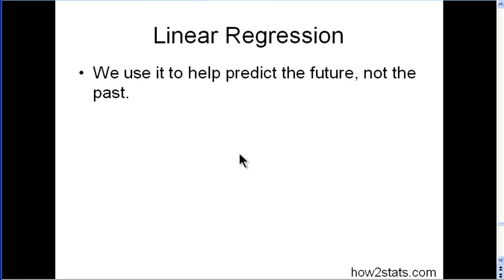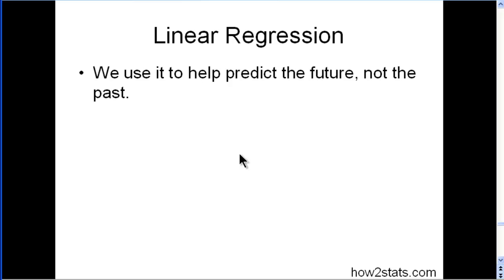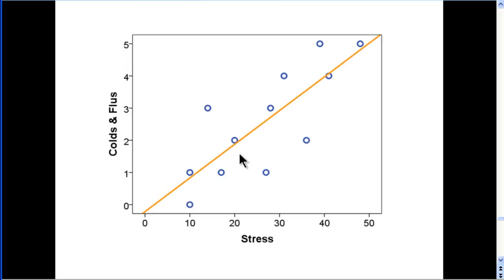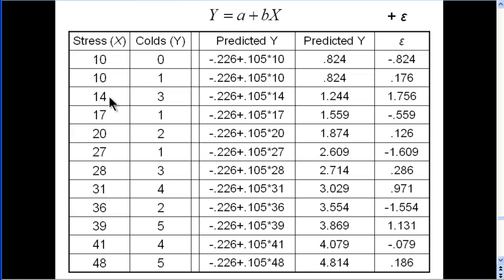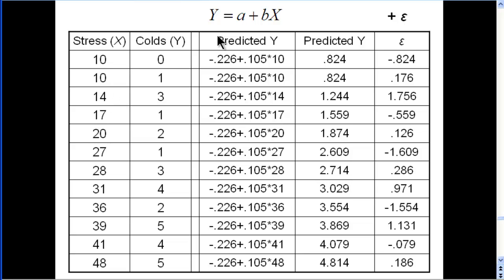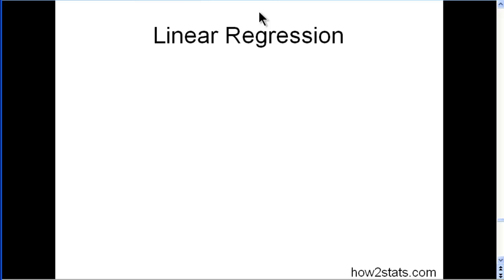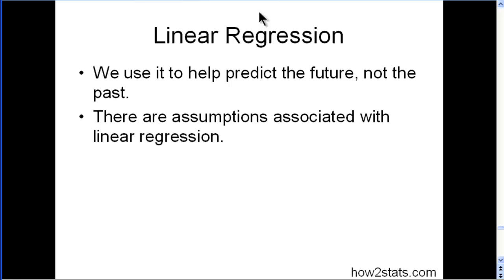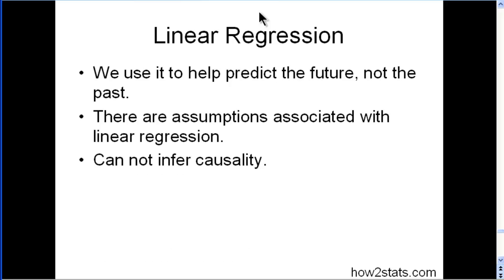Linear Regression (part 5)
An in-depth but *easy* to understand introduction to linear regression. I discuss what it is and why it is used. I also introduce the linear regression equation, which includes the intercept, slope, and residual. Finally, I demonstrate how easy it is to actually perform your own linear regression analysis on a small data set.